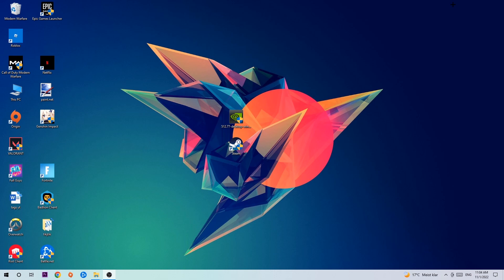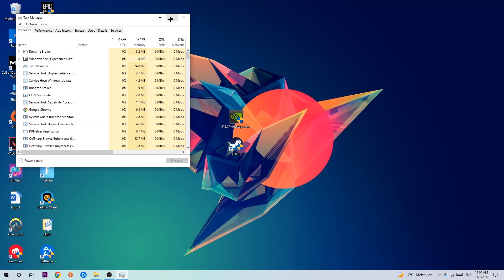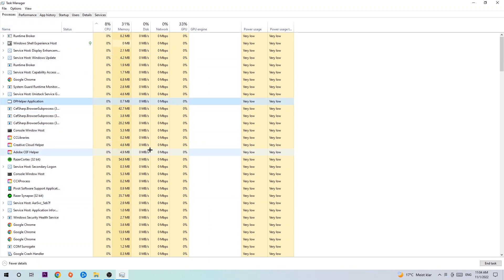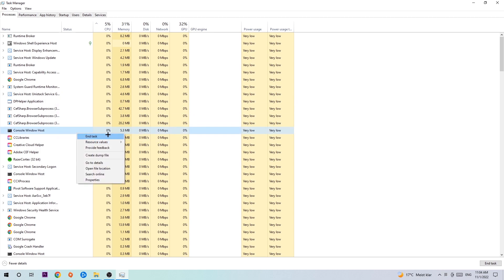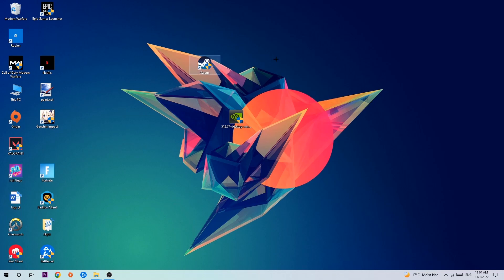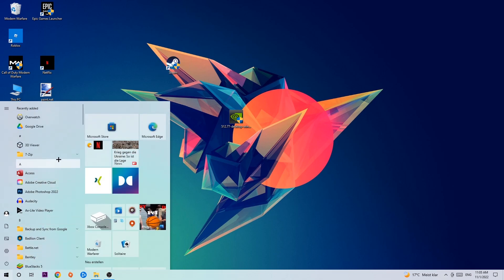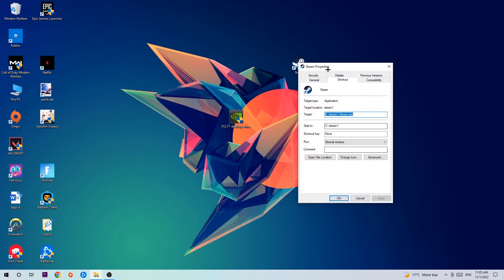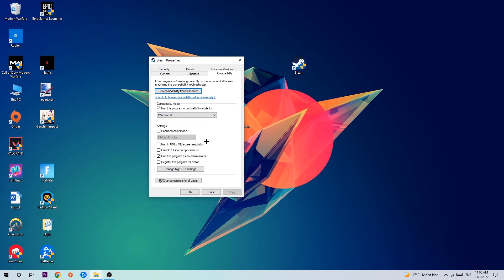Cricket 22 – Fix Not Launching – Complete Tutorial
Cricket 22 not launching,
Cricket 22 not launching pc,
Cricket 22 not launching ps4,
Cricket 22 not launching ps5,
Cricket 22 not launching xbox,
Cricket 22 not opening,
Cricket 22 not opening pc,
Cricket 22 not working,
Cricket 22 not starting,
how to fix Cricket 22 not launching,
how to fix Cricket 22 not loading,
how to fix Cricket 22 not working,
how to fix Cricket 22 not starting,
how to fix Cricket 22 not opening,
how to fix Cricket 22 not launching fix,
Cricket 22 not launching fix,